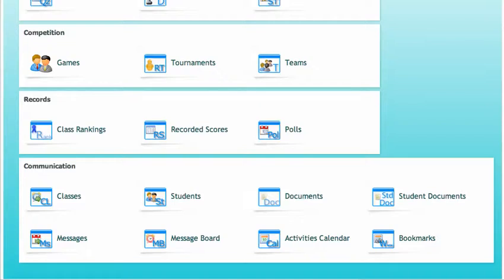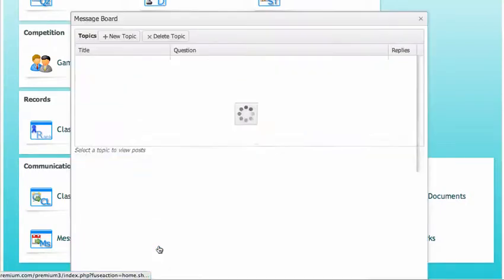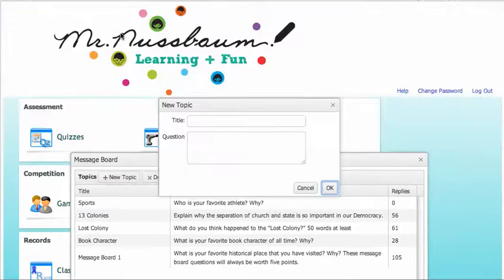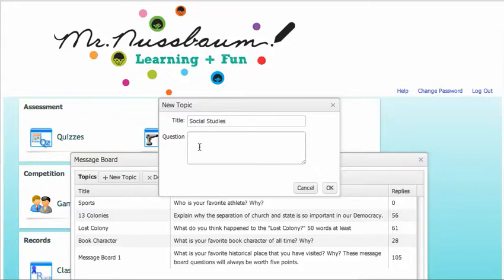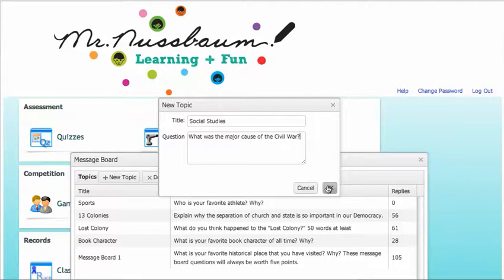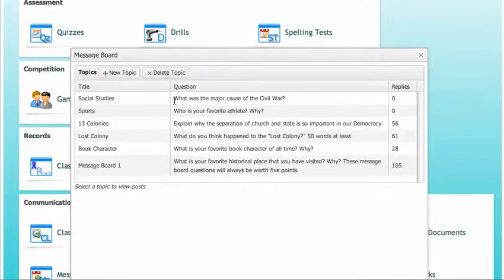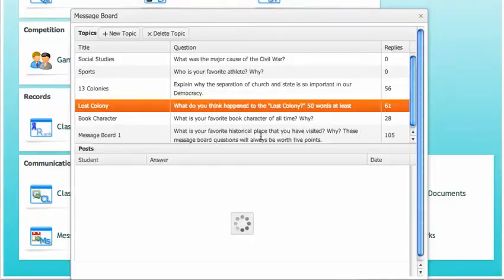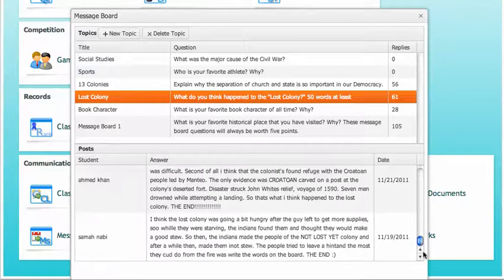Setting Up a Message Board